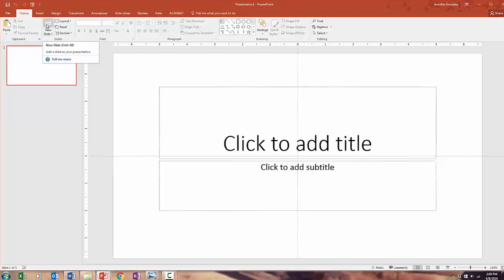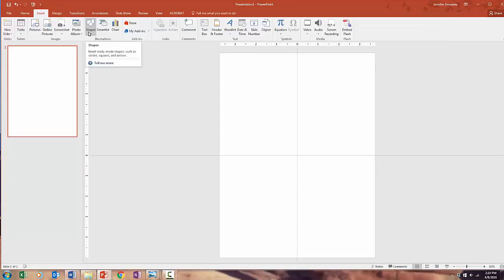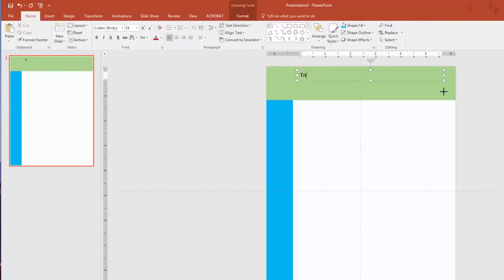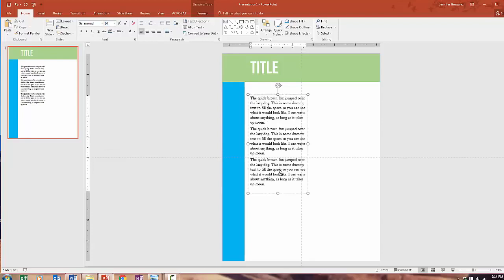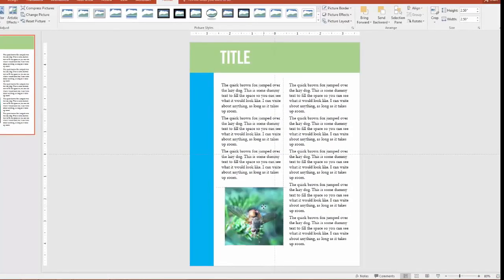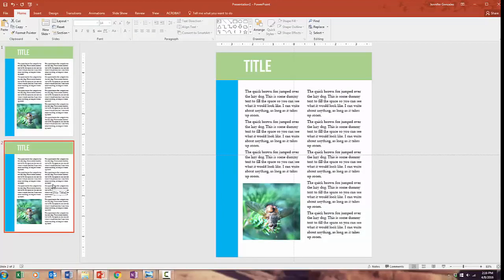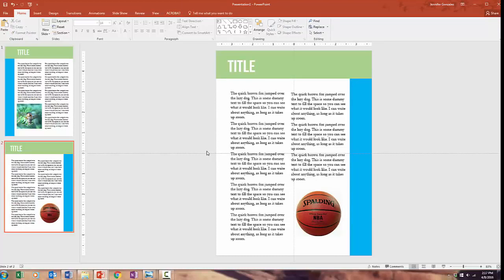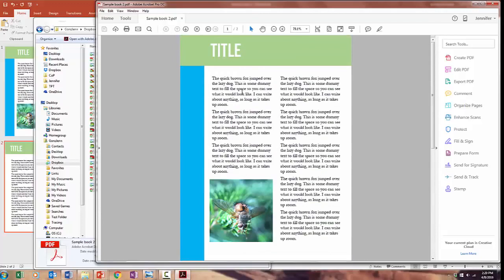How to Create e-Book Using Powerpoint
Click Down Below For More Info!

I hope you have learned something on how to create an ebook using powerpoint. I am open for constructive criticisms and let us learn from each other. God bless 😊